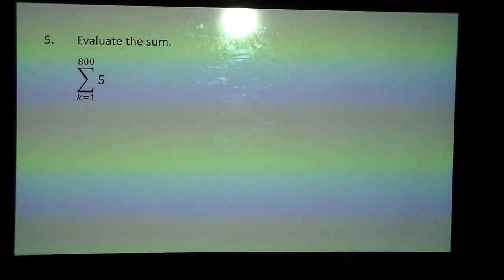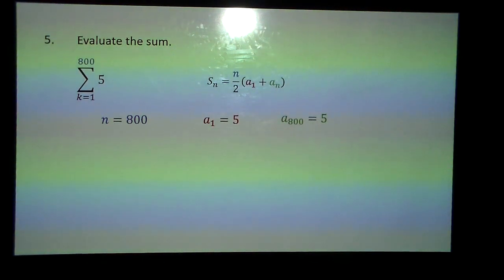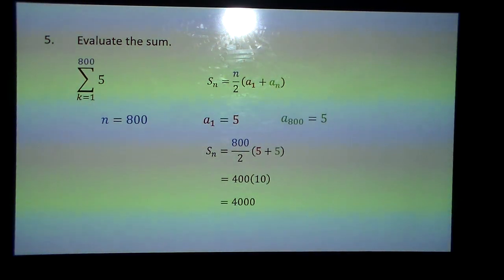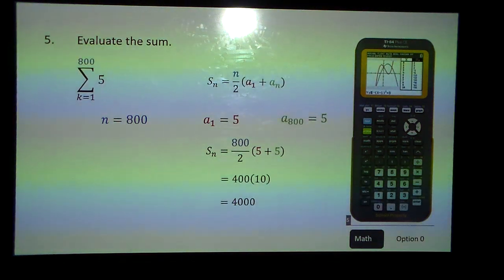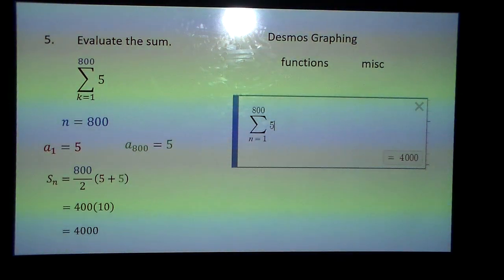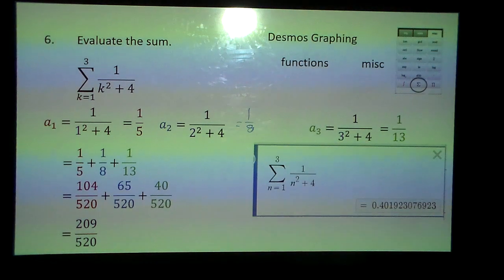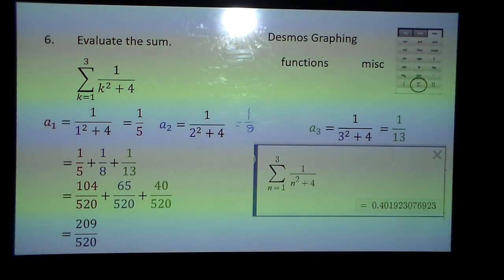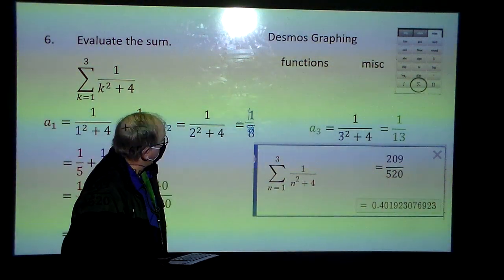Summing with Summation Notation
How to sum when it is in summation notation 5 and 6